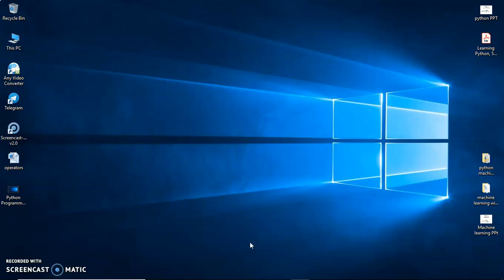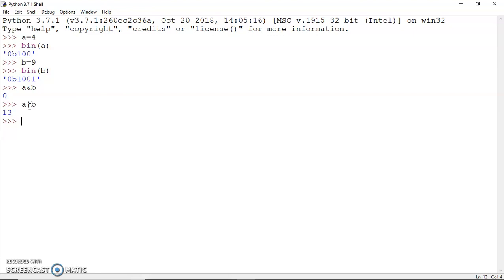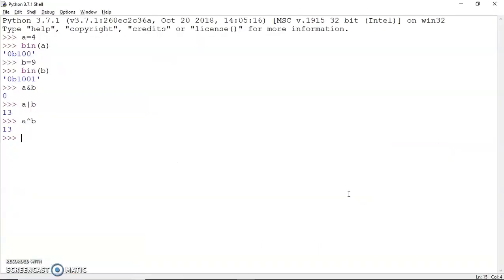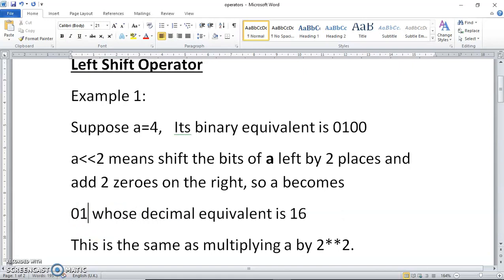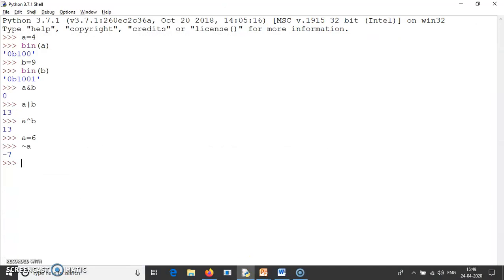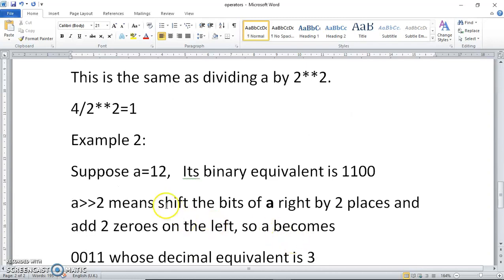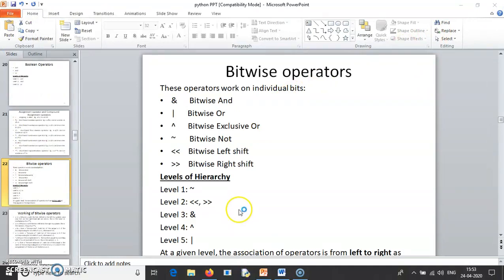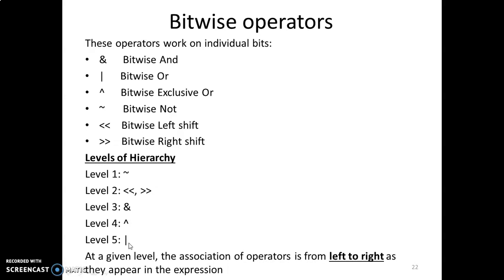Python Programming 7 Bitwise Operators